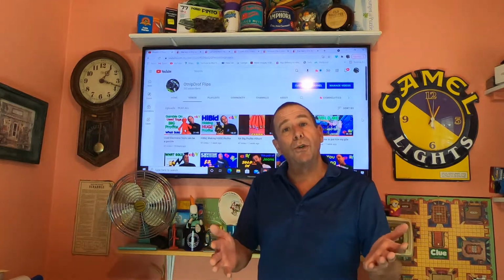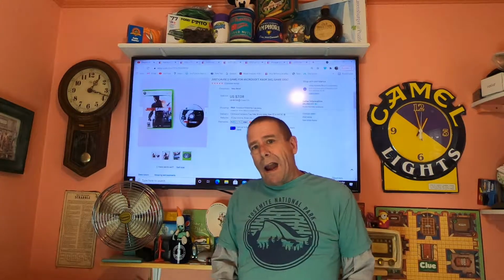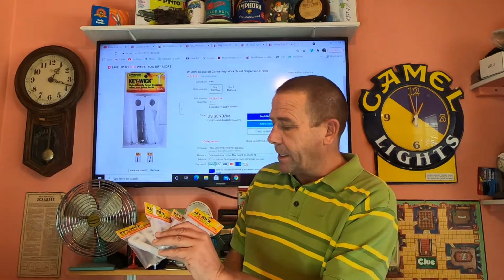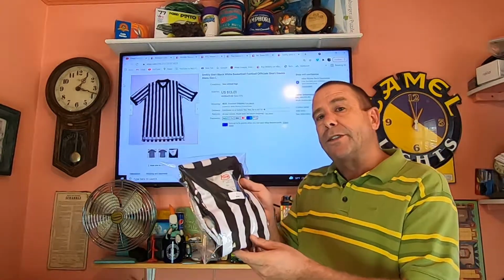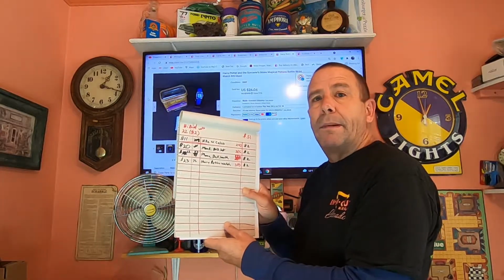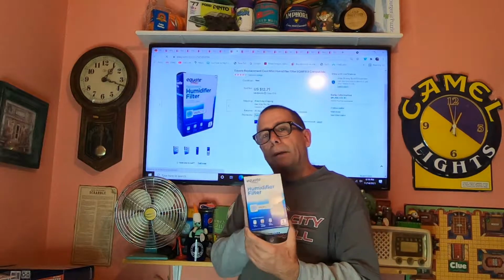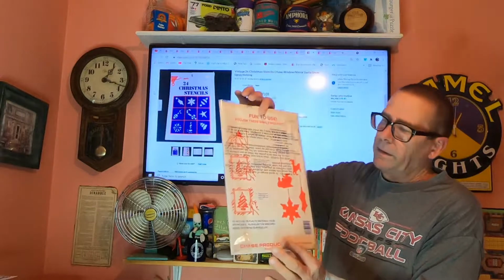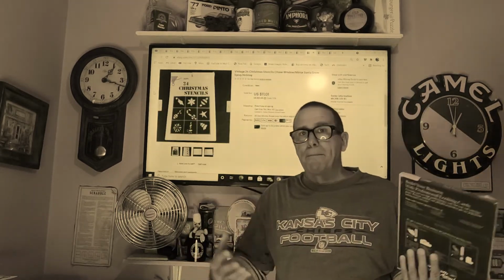HiBid, can you make money?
In this video, can you make money from HiBid? I go over items that sold for the week! Items to look for when out sourcing. Reselling on eBay and making extra money part-time going to thrift stores, garage sales, HiBid.com and RA (Retail Arbitrage)!